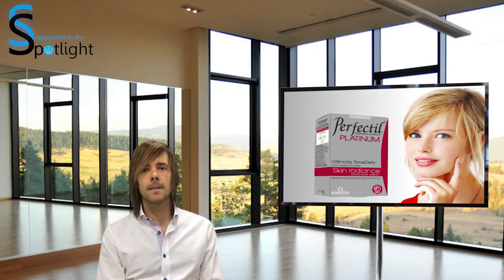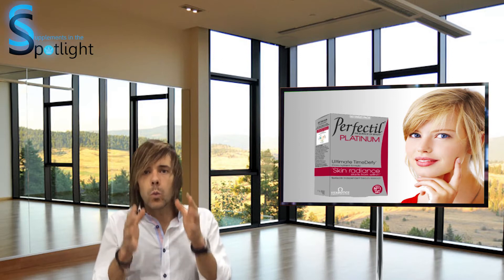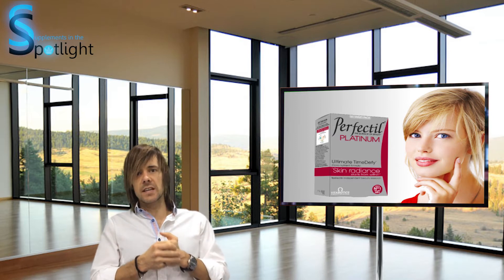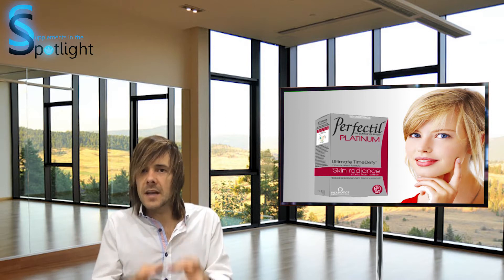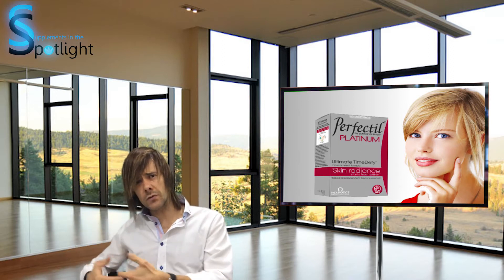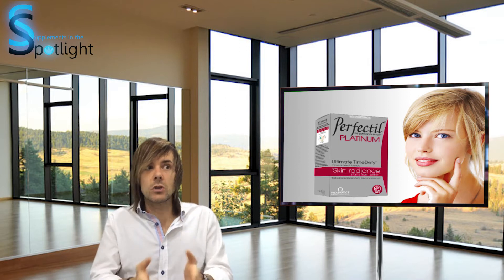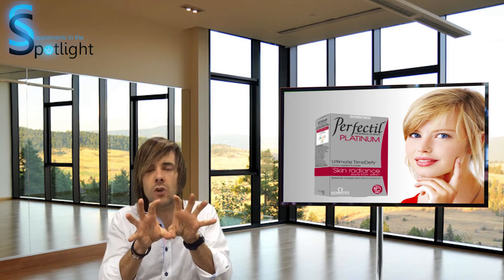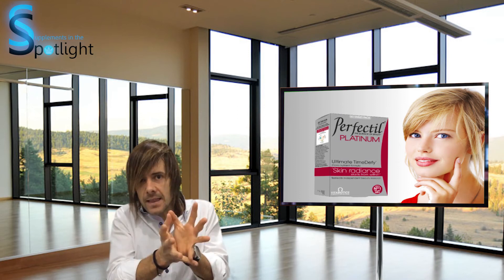Vitabiotics Perfectil Platinum - can it improve skin radiance?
Dr Tristan gives a balanced evidence based review of a best selling or recently released food supplement, or health supplement. In this video the UK best selling skin Supplement Vitabiotics' Perfectil Platinum.